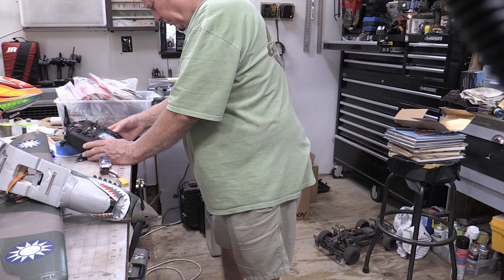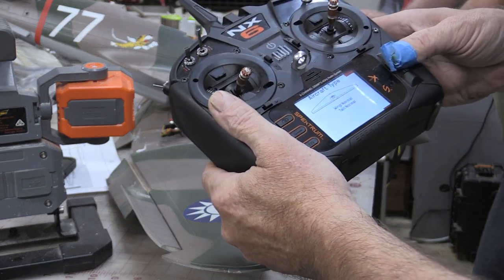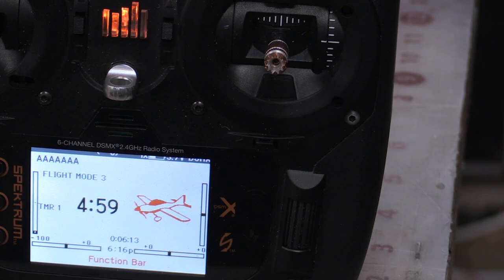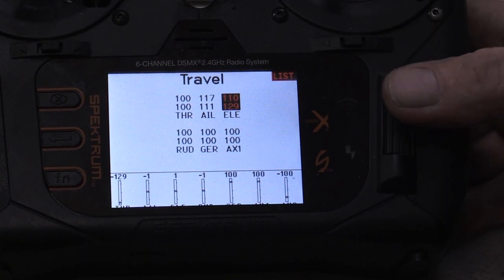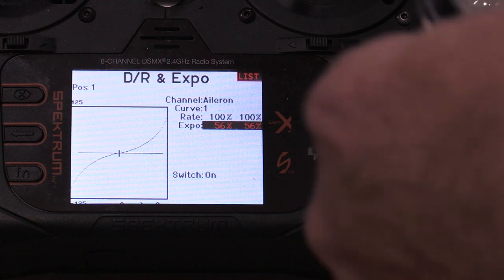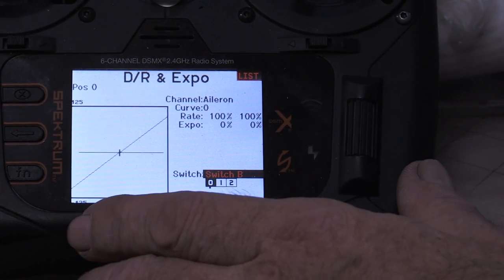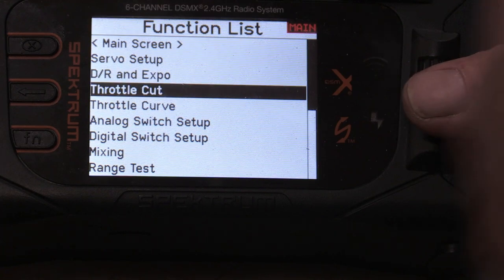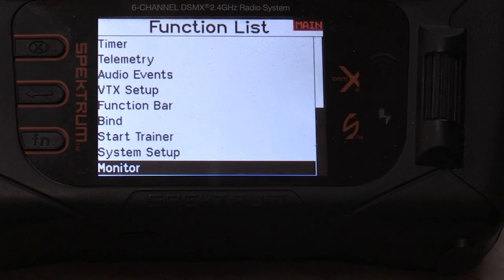ONE SWITCH DUAL RATES SETUP FOR Spektrum and Why so important. Quick setup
Hey kids, Joe here.
This video is to show us how to do a fast setup of dual rates. This is not an advanced setup this is a quick way to setup dual rates and help you understand them.
***NOTICE*** ALWAYS refer to manual for recommended settings of plane but ALWAYS use judgment if the settings just don't make since. If it looks wrong (too much or too little throws of control surface) question it by doing research. Forums like RCGROUPS, Flying Giants, RC Universe, Flitetest etc. can be a great place to get info from others that have the same plane you do.
Dual rates can take a beginner pilot to the next level of knowledge in this hobby. Understanding your radio is like understanding the steering wheel and peddles of your car the better you know the radio and its function the better pilot you become. We hope this helps questions will be answered below reach out if you need a fast answer, we will always be here for our friends in the hobby.
 GOTTA KNOW JOE HOBBIE in Spring Tx
Google us